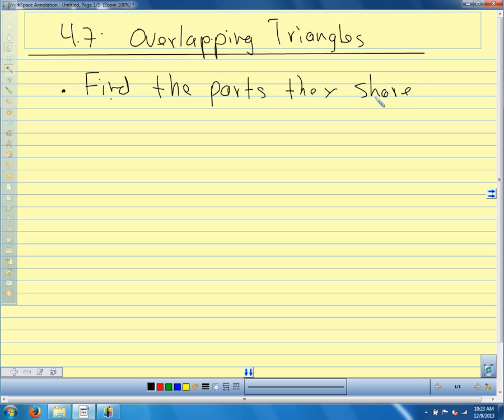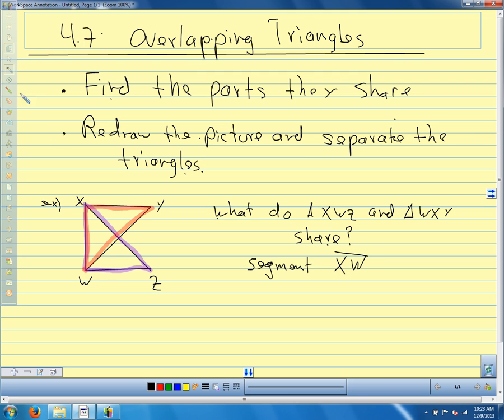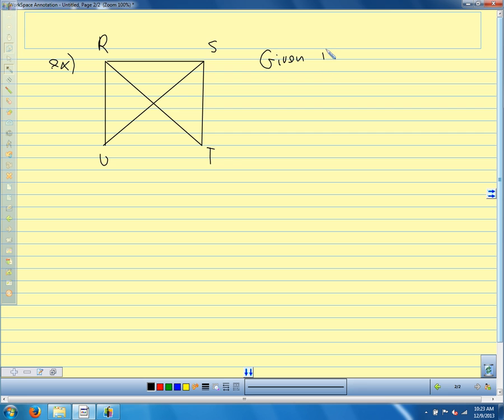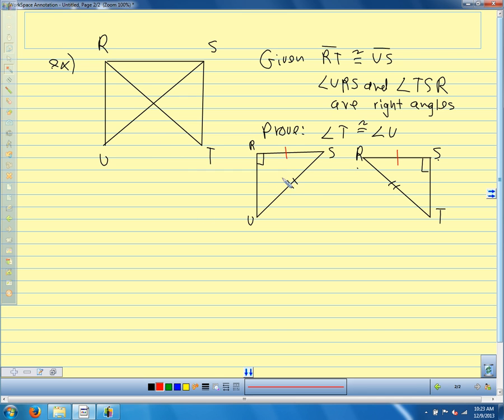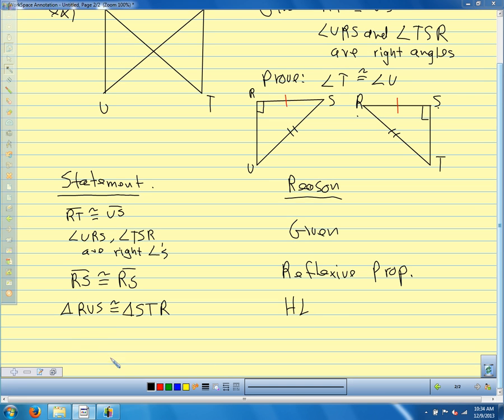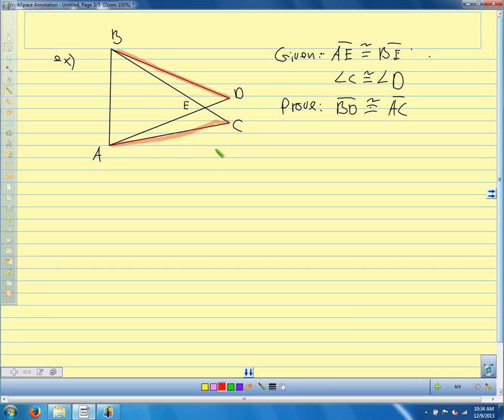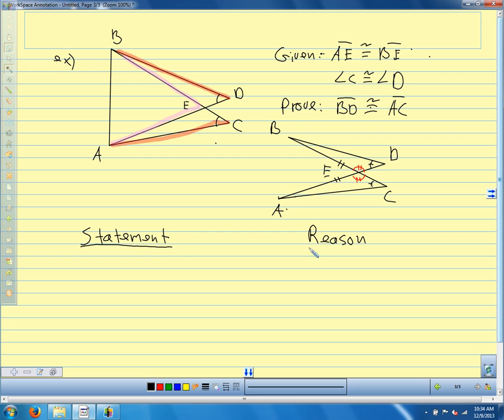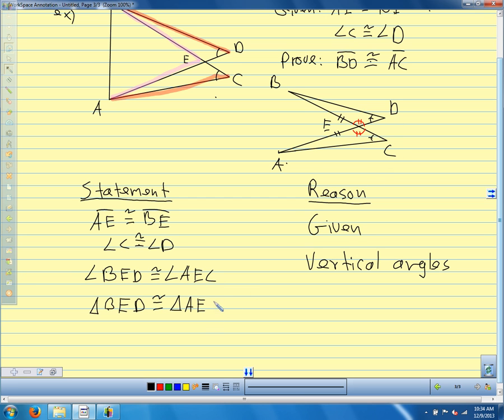Geometry 2013 4.7 Overlapping Triangles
Using overlapping triangles